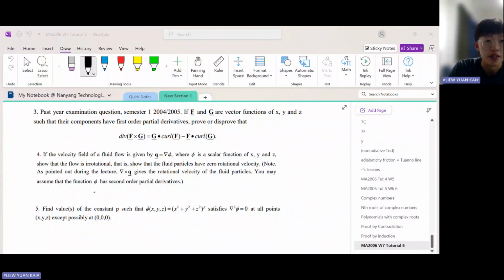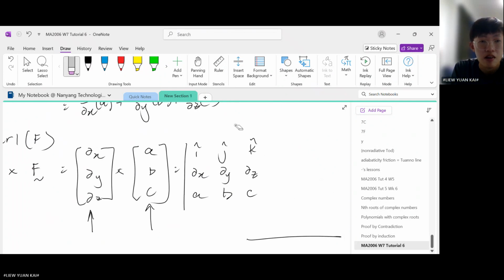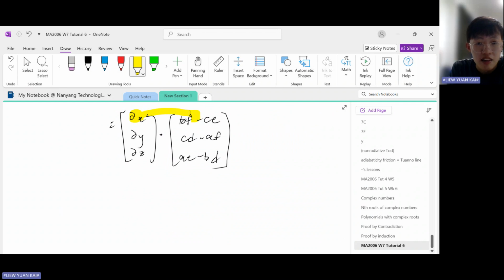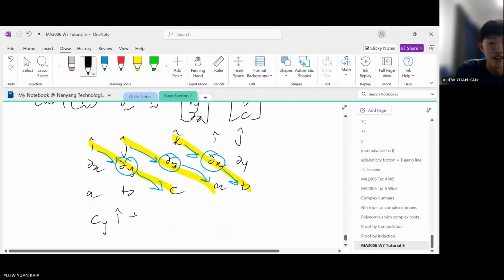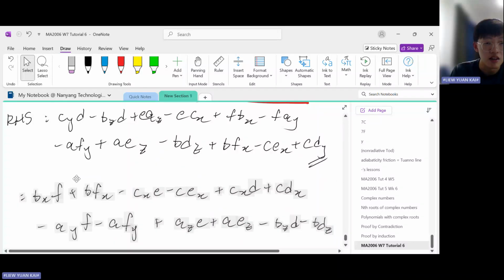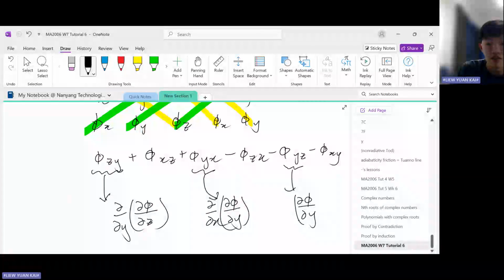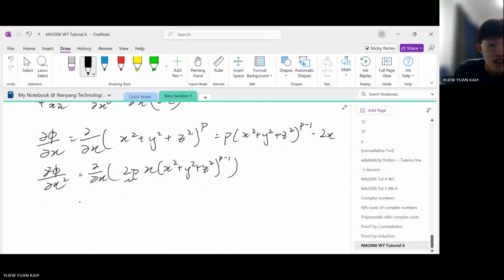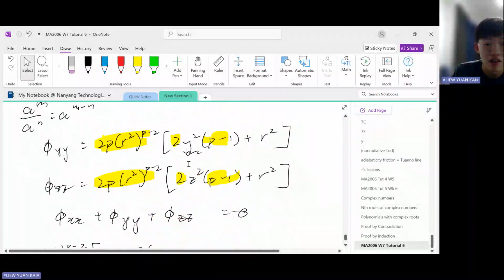MA2006 Tutorial 6 Vector Calculus Part 2